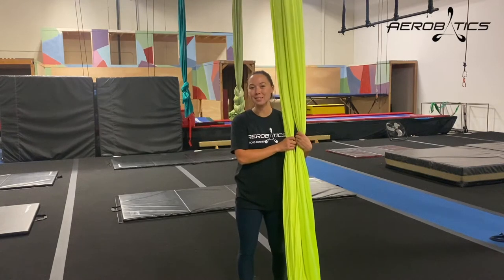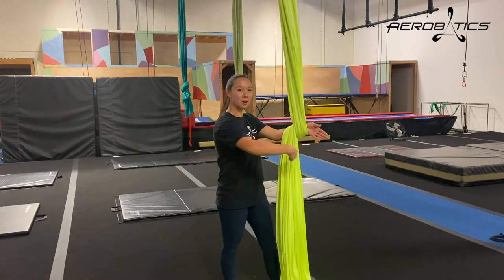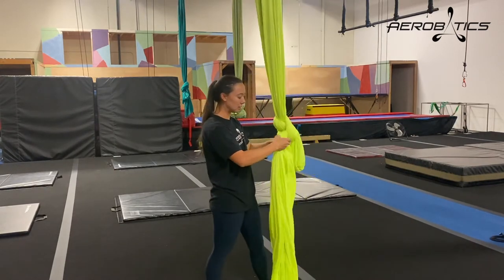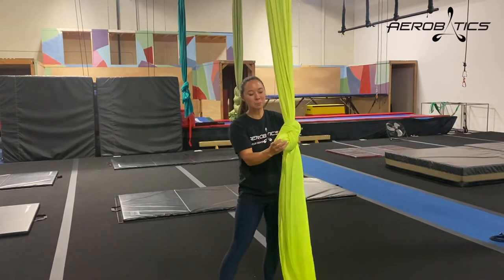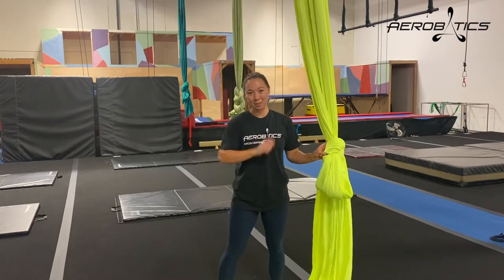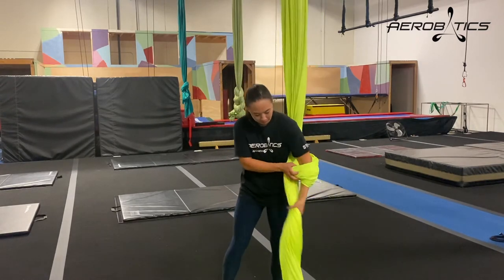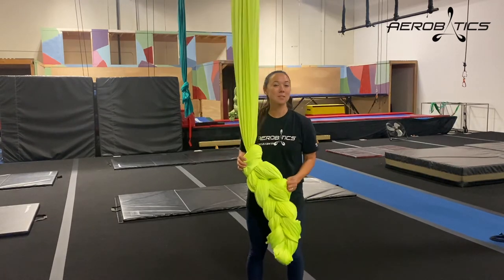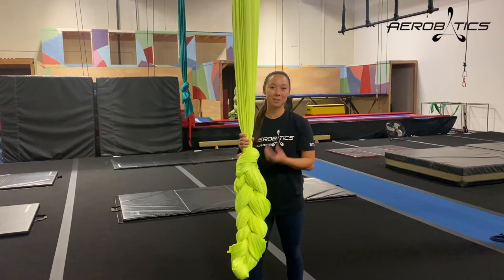How to Tie a Silks Knot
Here is one way to tie knot in your silks for training. We also show how to daisy chain/braid your silk.